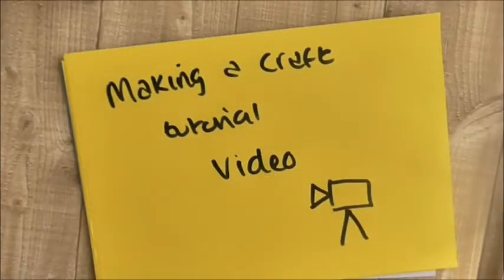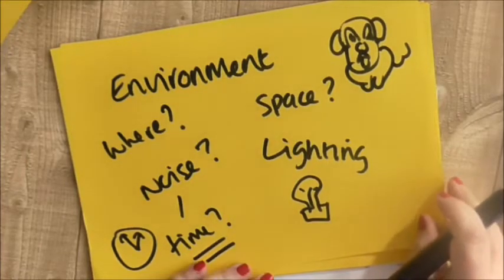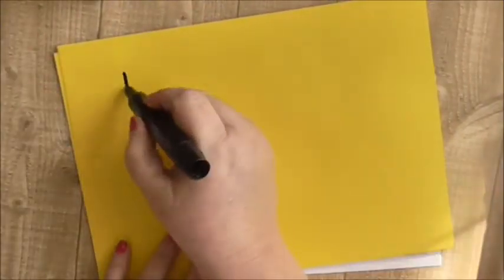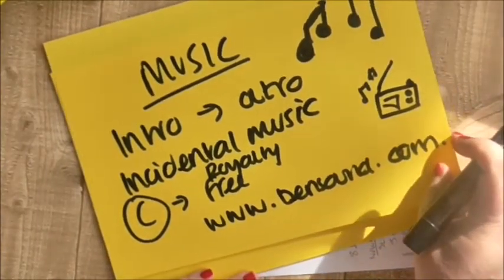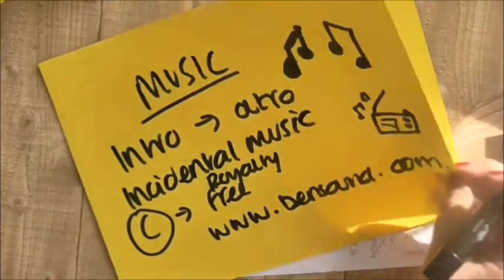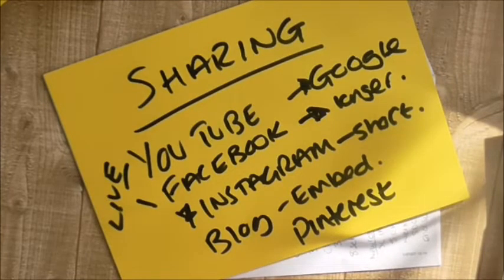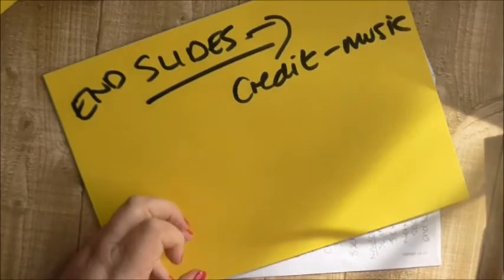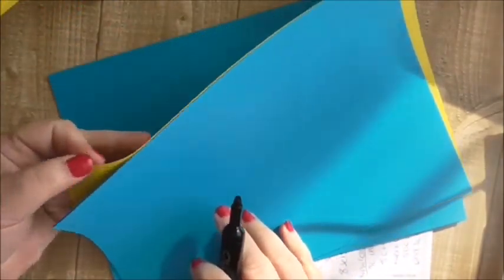Making Video Craft Tutorials Top Tips | Very Chatty Video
Not that I do most of them myself, but in an ideal world I would. I've seen lots of people commenting about making craft tutorials and people upset because of negative feedback so as this was requested after my starting a craft channel video of the same ilk, I thought I might share my own thoughts.  They are my own thoughts and opinions too, the way I see it from my experience and what I feel is the best advice to get your tutorials running smoothly.